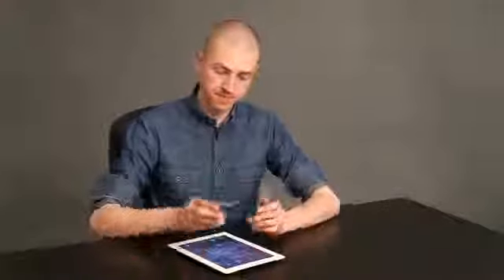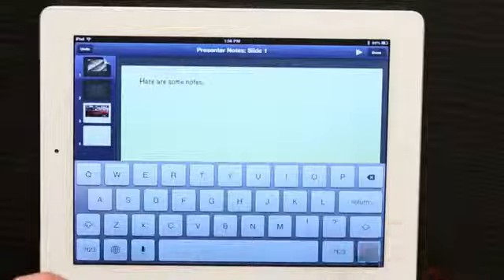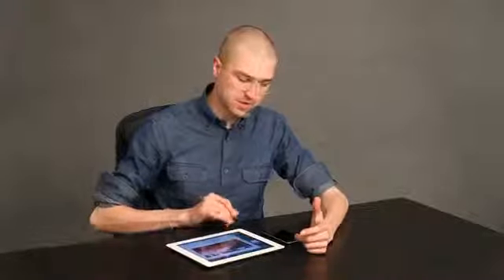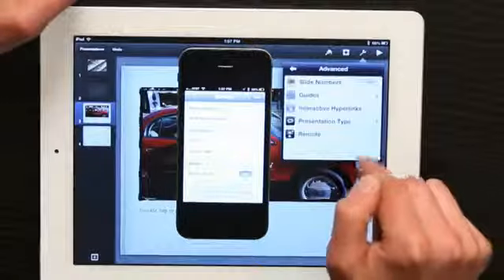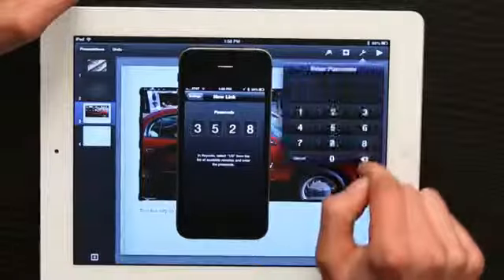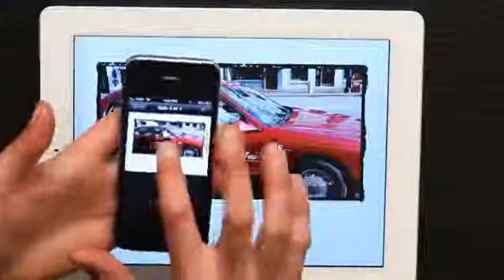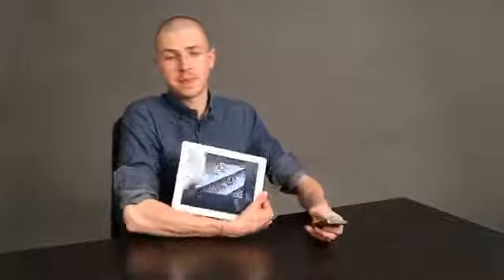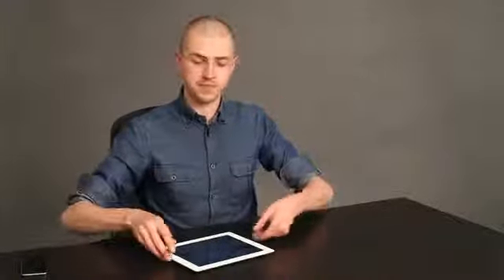How to Use Presenter Notes in iPad Keynote Tech Yeah!3237